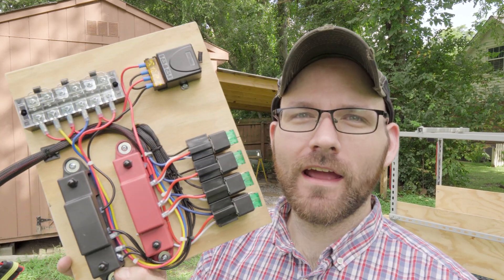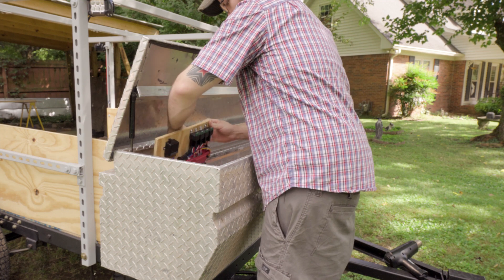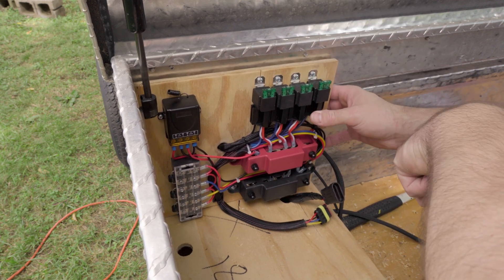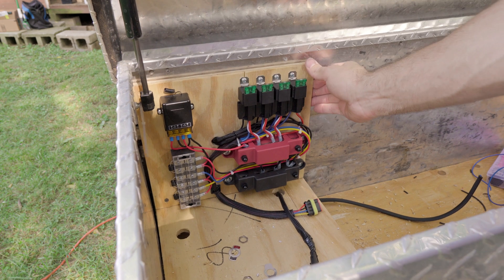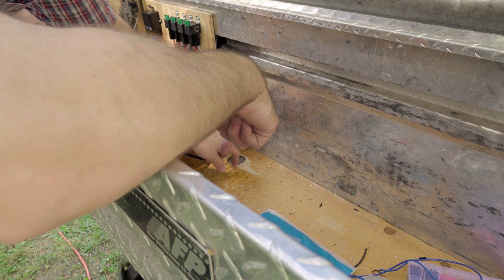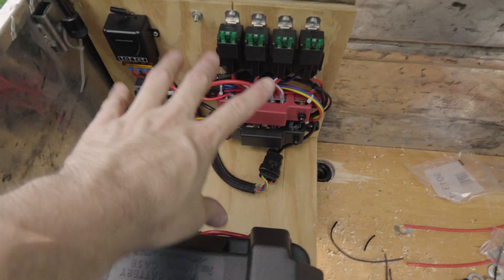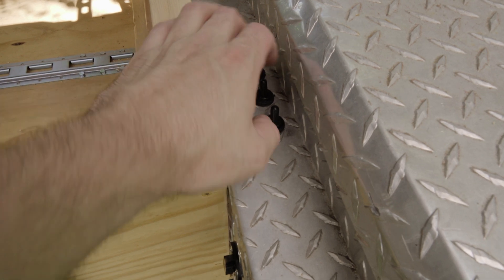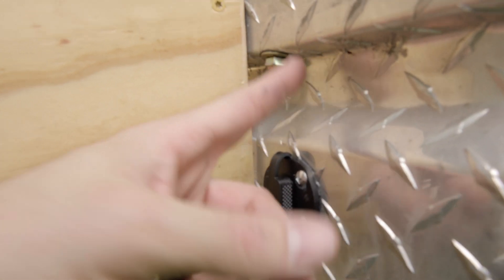Harbor Freight Overland Trailer: Light Control Panel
I made a light control panel to control the trailer lights from a battery located on the trailer. In this video, I put it on and the trailer finally has a the Freespirit Adventure series 55" tent on it.

RF switch
Power distribution blocks
Other power block
Blocking Diodes
Power Port